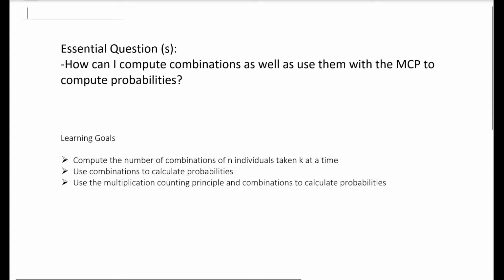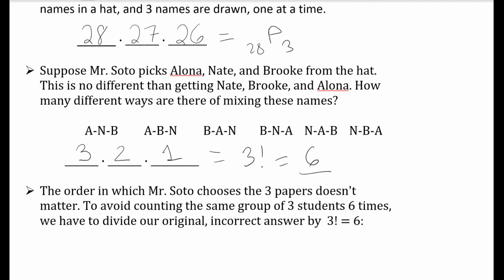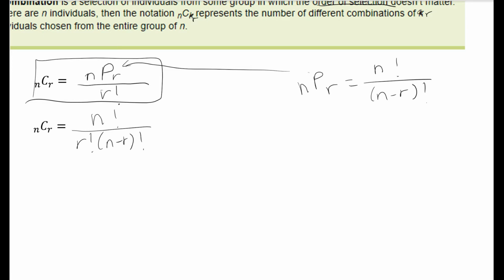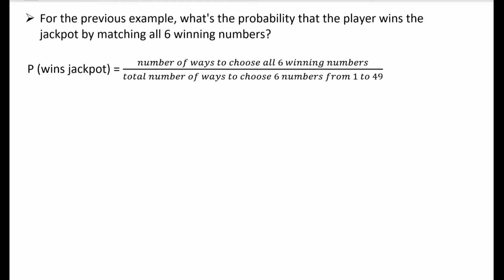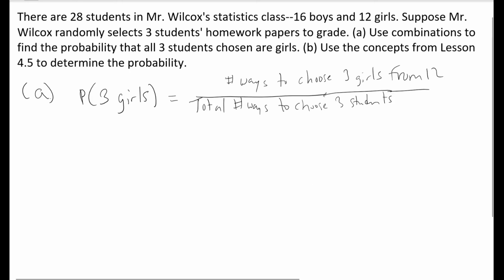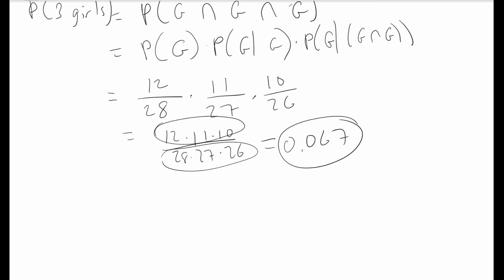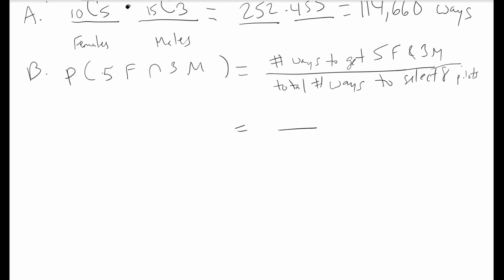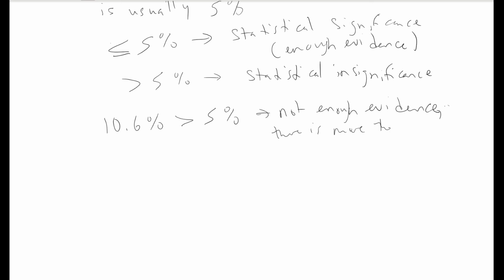Probability & Statistics: Combinations & Probability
In this lesson, we discuss a selection of individuals within a group in which order doesn't matter, or the combination. We also use the skill of combinations and apply them to determine the probability a particular event would take place.